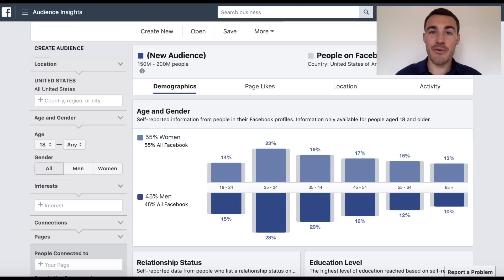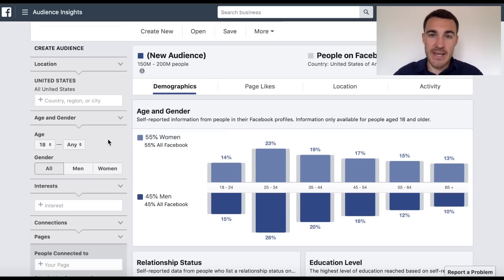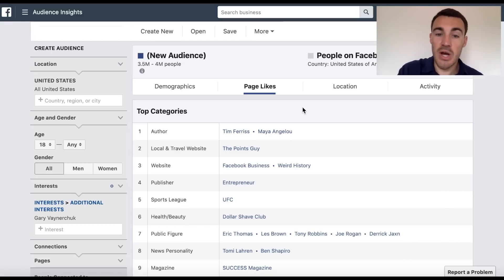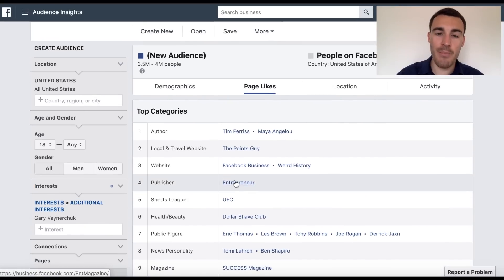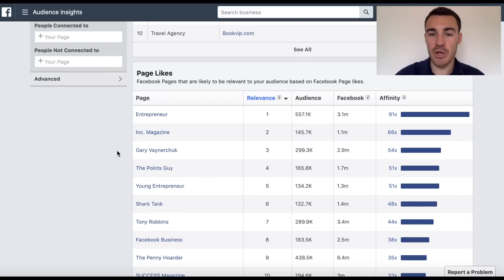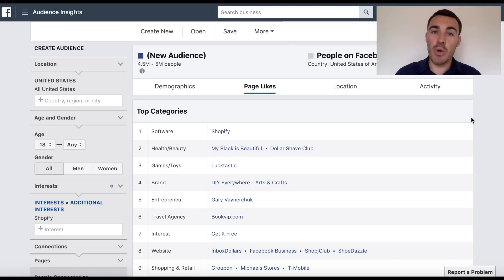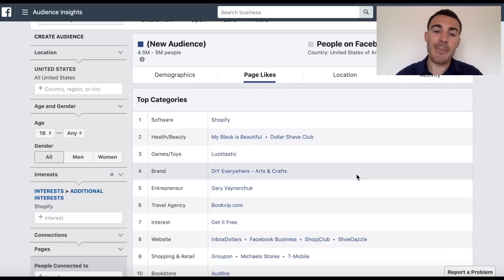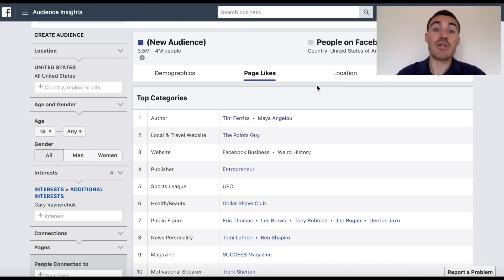How To Use Facebook's Audience Insights Tool To Find Killer Facebook Targeting Options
Want to know how to find killer Facebook targeting options?

Then this Facebook audience insights tutorial is for you.

In it I show you exactly how to use Facebook's audience insights tool to find targeting options that could work extremely well for your business.

Not many Facebook advertisers use audience insights to improve their Facebook targeting...

But audience insights is a fantastic tool and we use it to help improve the performance of all our client's Facebook ads.

OTHER RESOURCES:

FREE TRAINING: 3 Killer Facebook Ad Strategies to Double (or More!) Your Revenue

7 Facebook Ad Targeting Tips to Boost ROI in 2020 (article)

FACEBOOK ADVERTISING CONSULTING SESSIONS:

Want 1-1 help with your Facebook ad campaigns? Well that's a service I now offer.

Consulting sessions are conducted via Skype. With their screen-share function I can see your Facebook ad campaigns and make real-time adjustments and recommendations, to improve their performance.

(Feedback so far has been phenomenal)

NOTE: You can download our free 5-PART FACEBOOK AD TEMPLATE

This template includes some of the best performing ads I've created for my clients in multiple industries, and if you're looking to get better results from Facebook, you'll find it very useful.